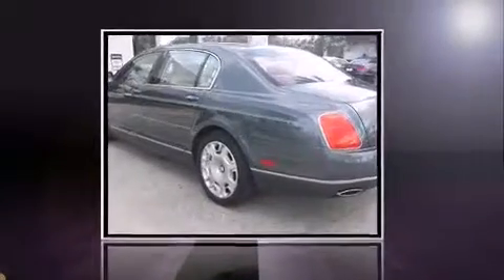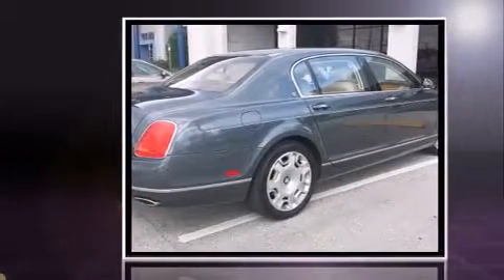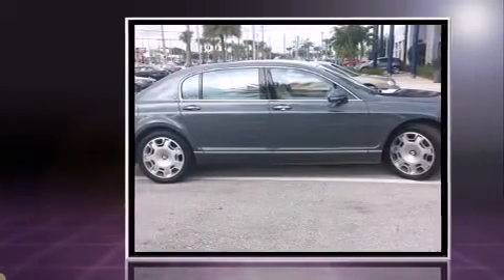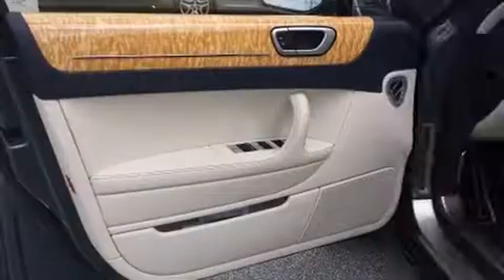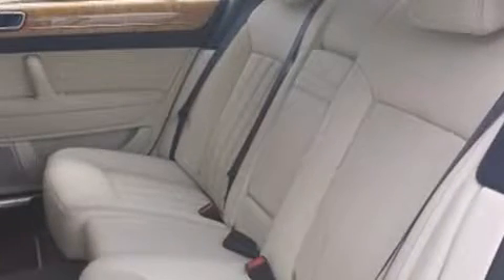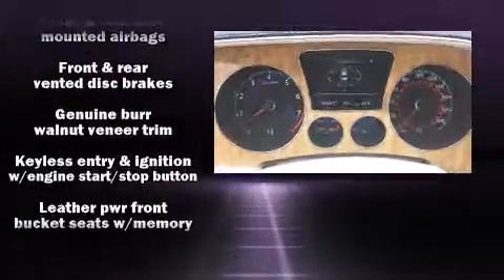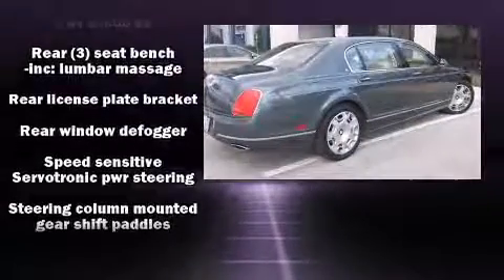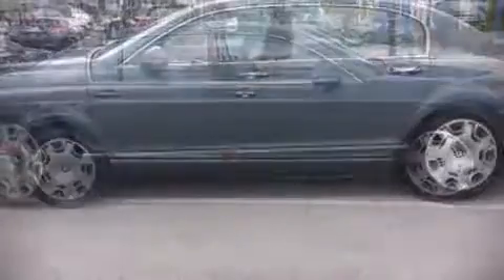2013 Bentley Continental Flying Spur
4500 South US Highway 1

With less than 10,000 miles on the odometer, this 4 door sedan prioritizes comfort, safety and convenience. It features all-wheel drive versatility, an automatic transmission, and a powerful 12 cylinder engine. A turbocharger further enhances performance, while also preserving fuel economy. It includes leather upholstery, power trunk closing assist, heated and ventilated seats, high intensity discharge headlights, tilt and telescoping steering wheel, rain sensing wipers, cruise control, and power seats. For drivers who enjoy the natural environment, a power moon roof allows an infusion of fresh air. Safety equipment has been integrated throughout, including: head curtain airbags, front and rear SIDE impact airbags, traction control, brake assist, anti-whiplash front and rear head restraints, a security system, and 4 wheel disc brakes with ABS. Electronic stability control ensures solid grip atop the road surface, no matter how challenging the driving conditions. We pride ourselves in consistently exceeding our customer's expectations. Please don't hesitate to give us a call.